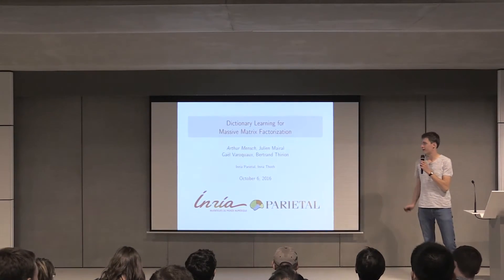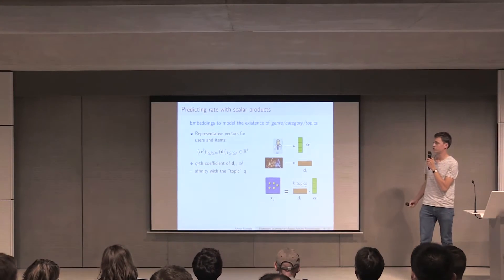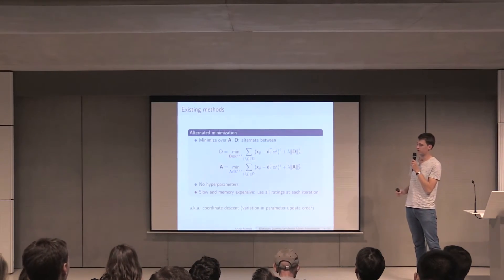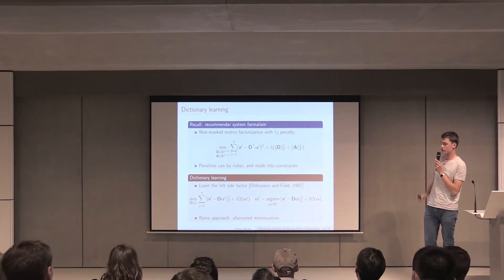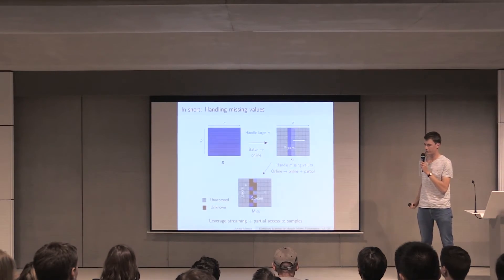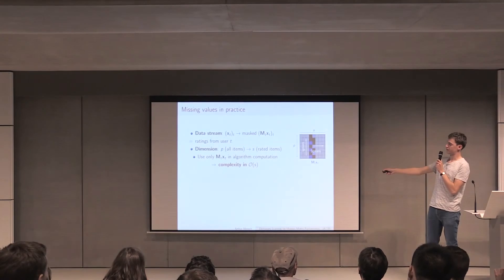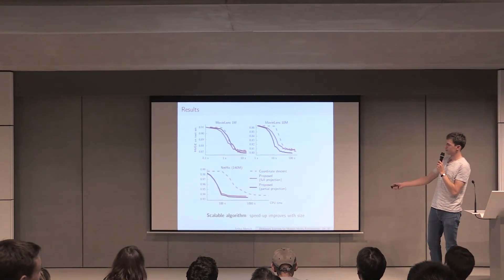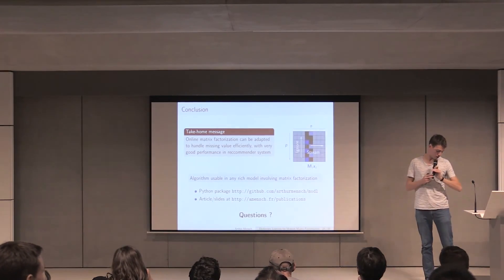Dictionary Learning for Massive Matrix Factorization - RecsysFR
Talk given by Arthur Mensch, Inria Parietal during the RecsysFR meetup on October 6th, 2016.